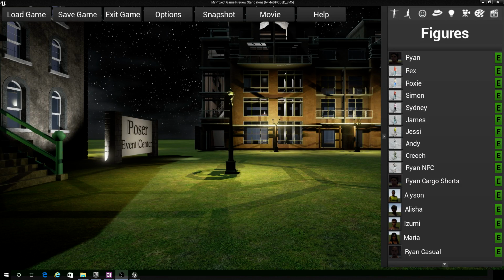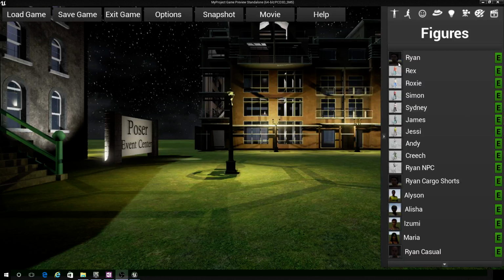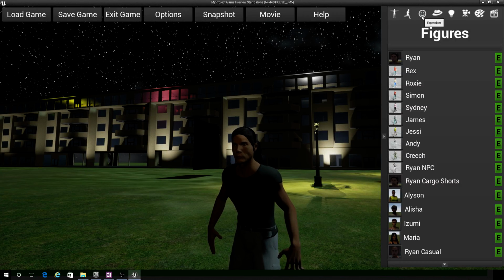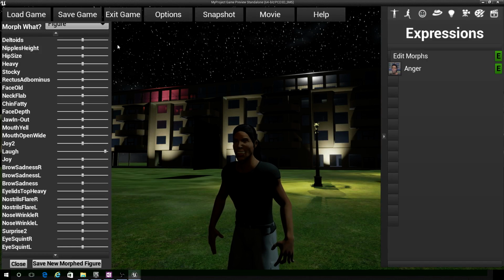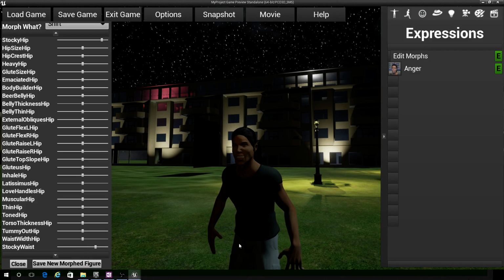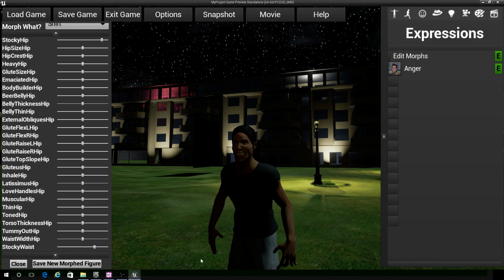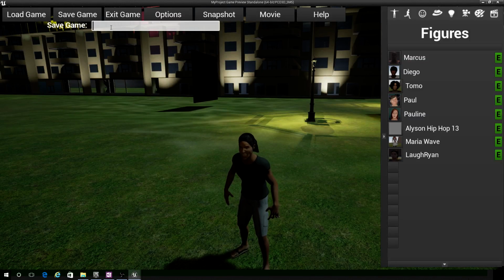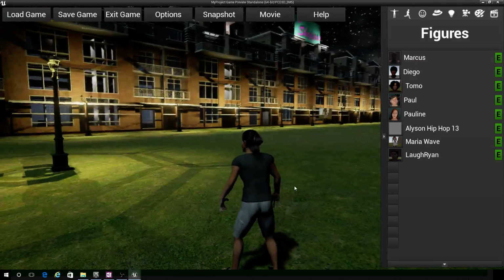Poser Unreal Portal Version 2.1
Added ability to import all Morphs associated with Poser Characters and Clothes and then be able to change/apply them in the Unreal Game.  This will save having to round trip to Poser to change characters emotions, looks, creating new characters and adjusting clothes fitting.